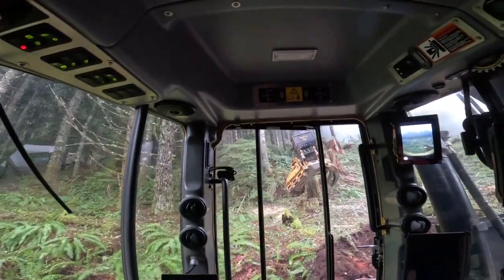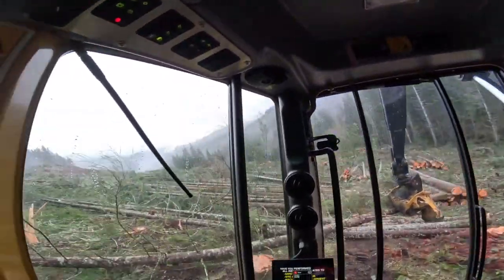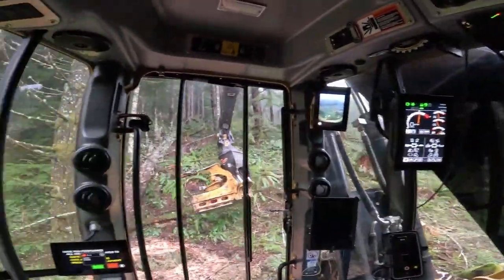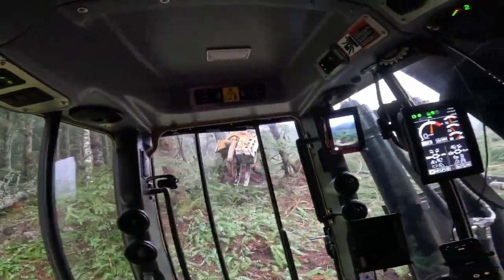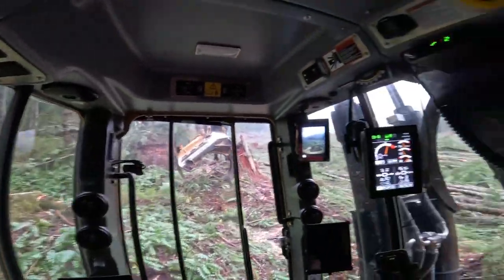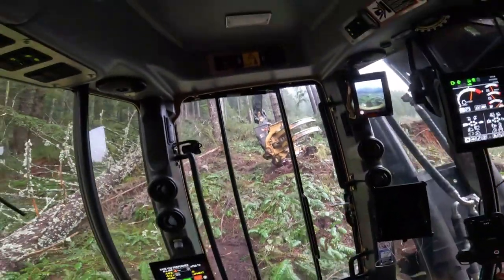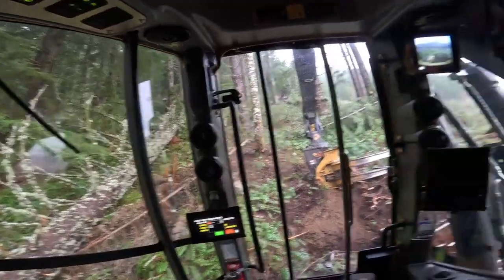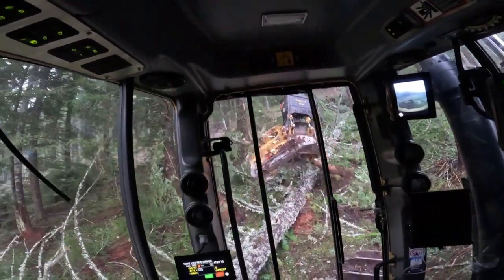Climbing to get the last piece with the Tigercat LS855E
finishing up the last piece of the 55ac  job up the molalla river off the middle fork!